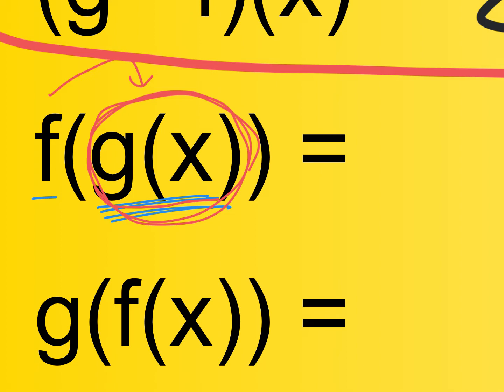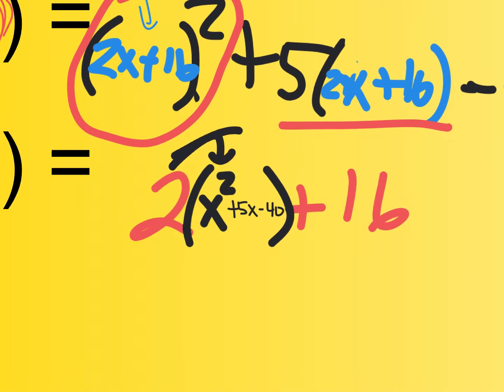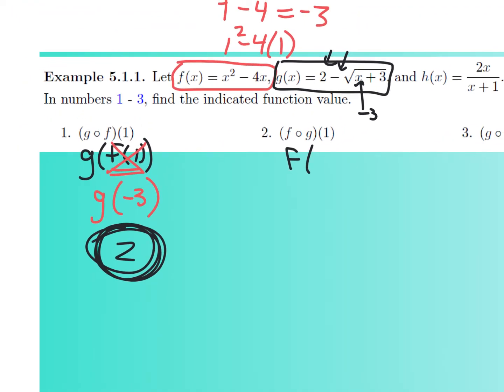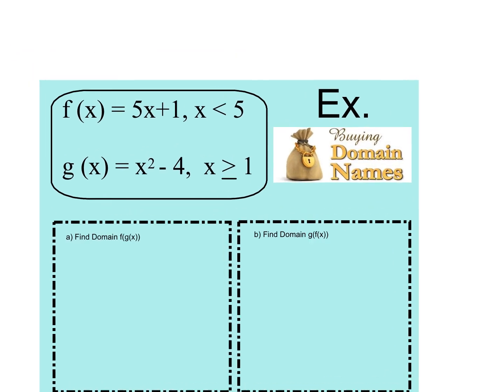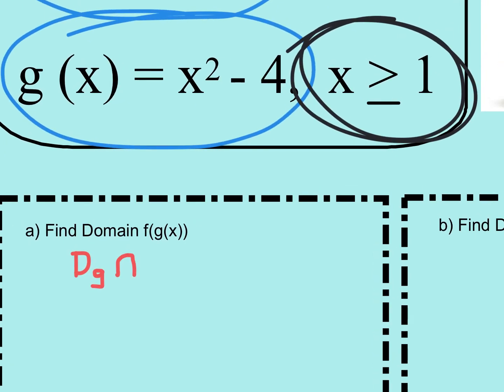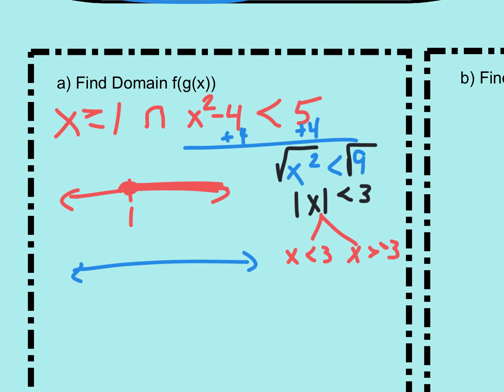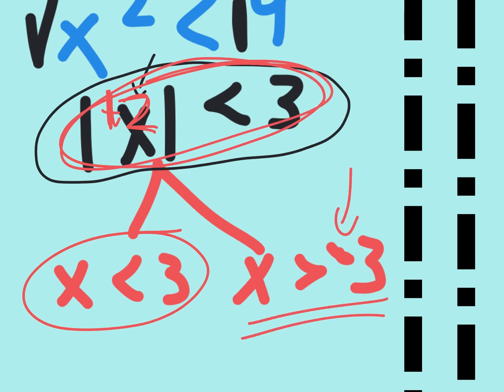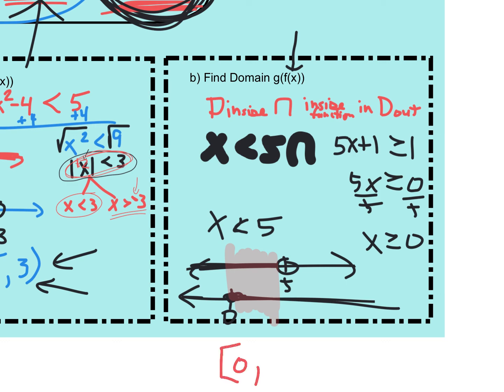3.2_Day_1_Notes Oct 4